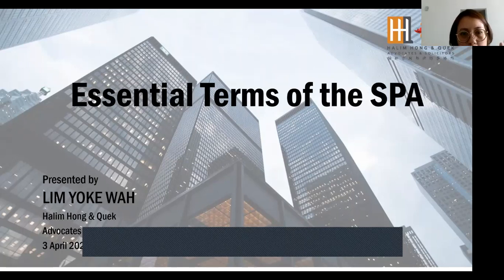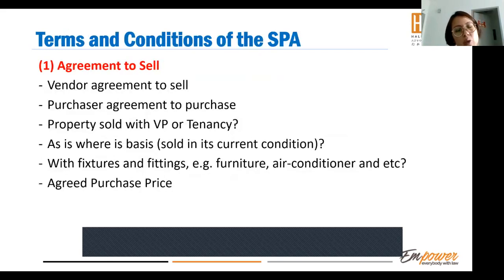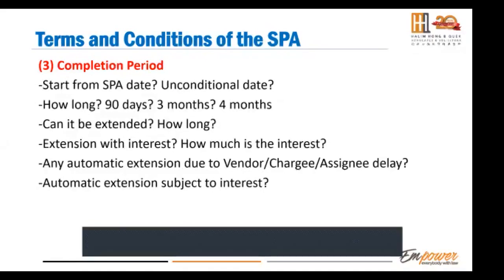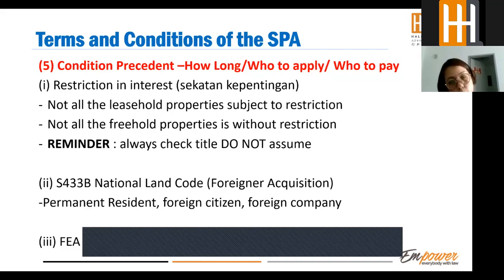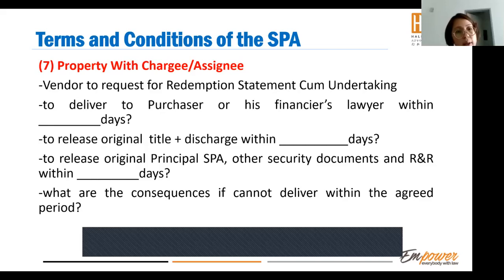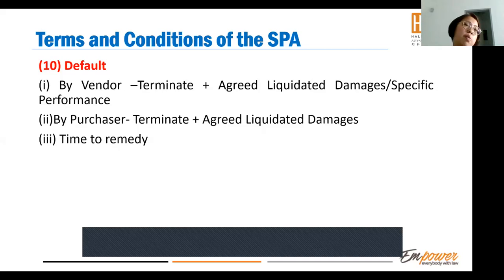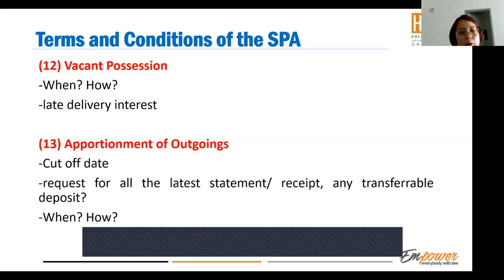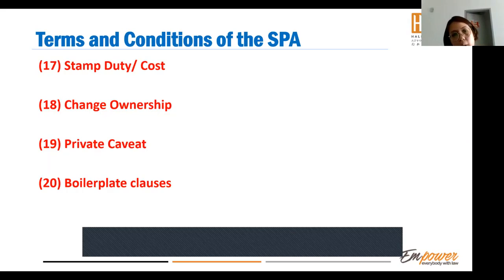20200403 Essential Terms of SPA by Ms Lim Yoke Wah